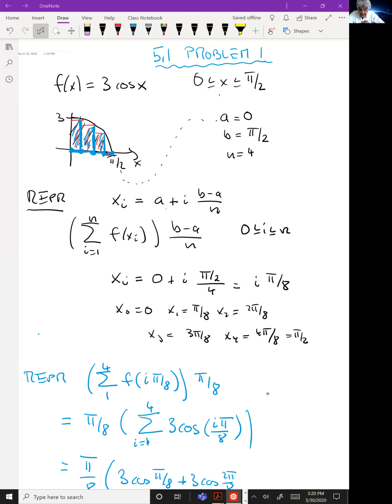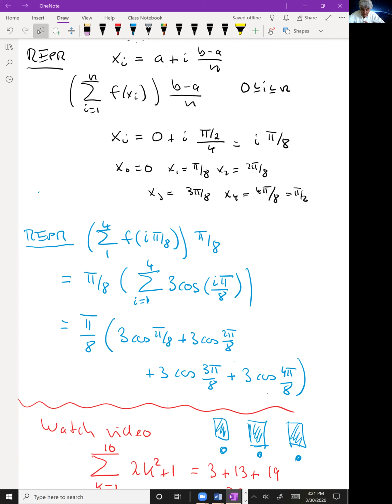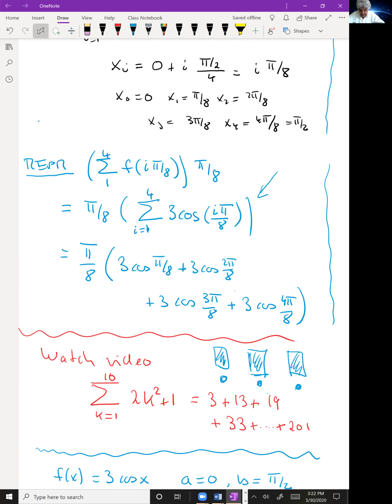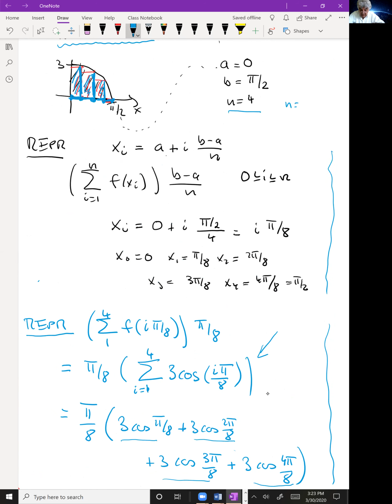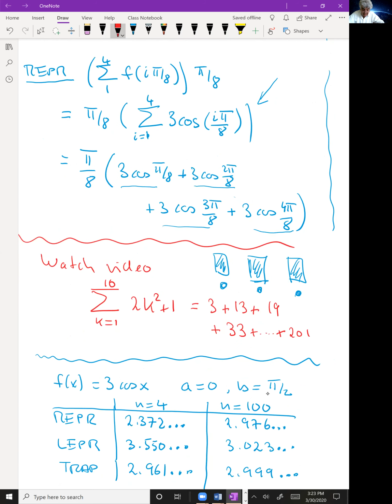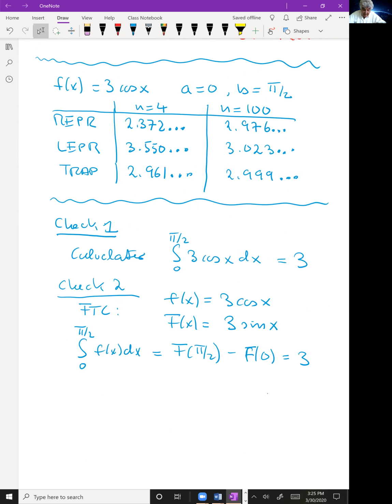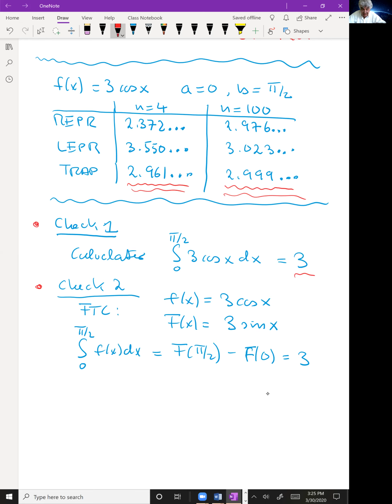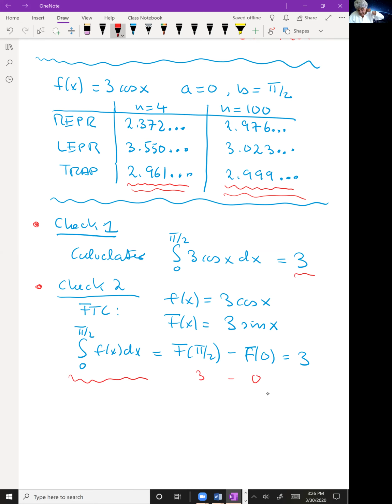Section 5.1 Problem 1